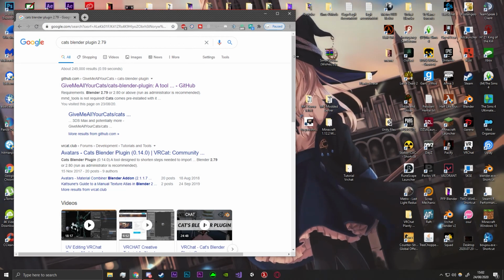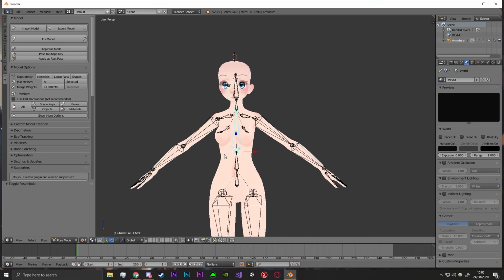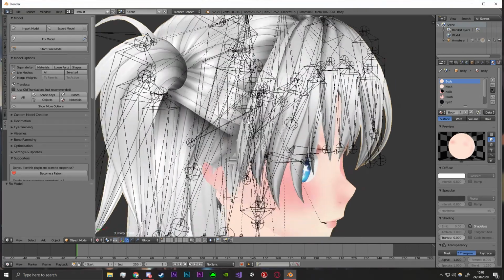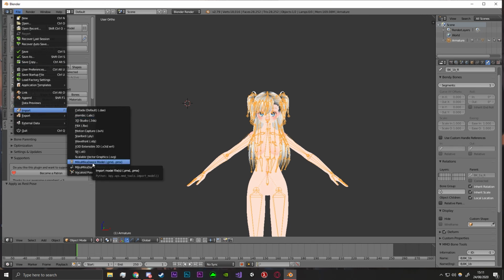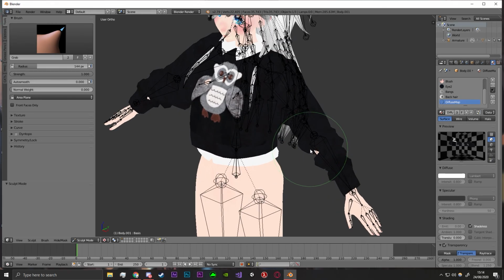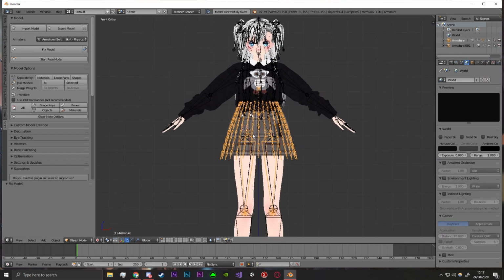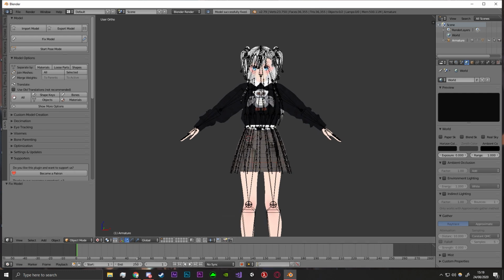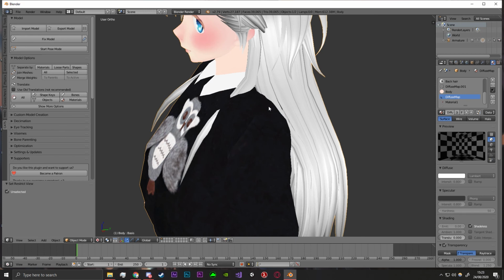VRChat Avatar Blender Tutorial (For Dummies) 2020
Hope this helps some people using blender, once you learn it its quite simple to do so good luck :)
Have any problems or would like another tutorial? Drop a comment!